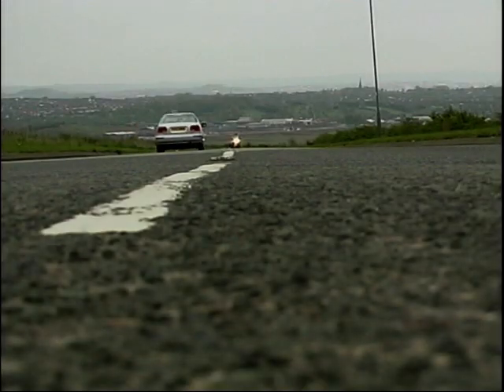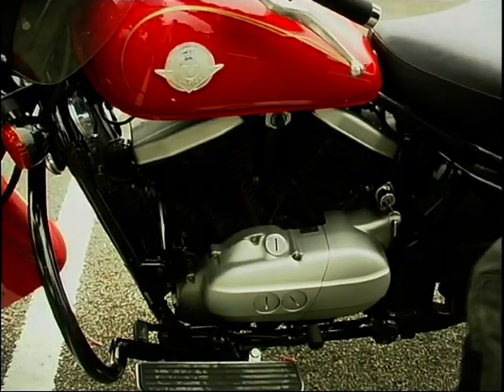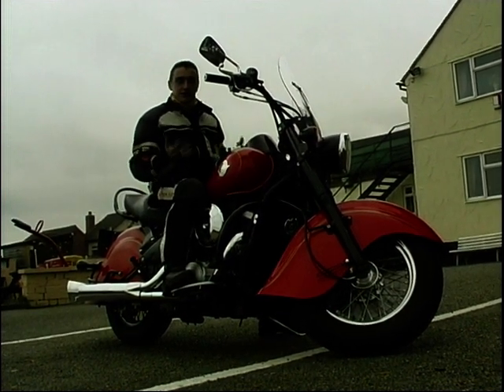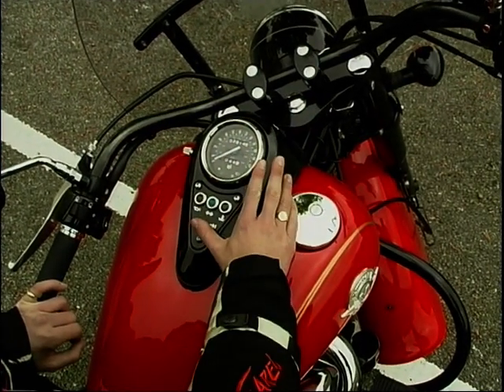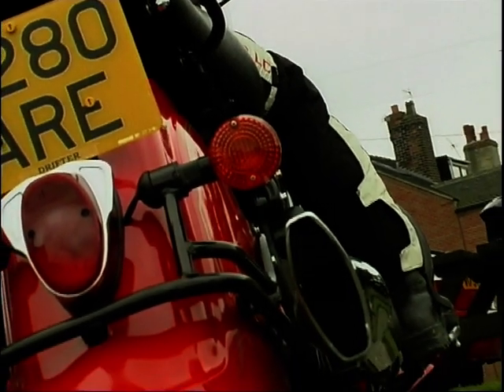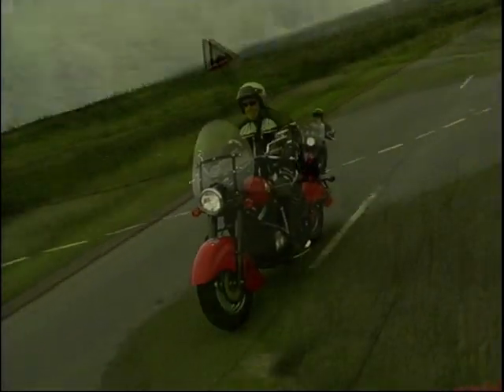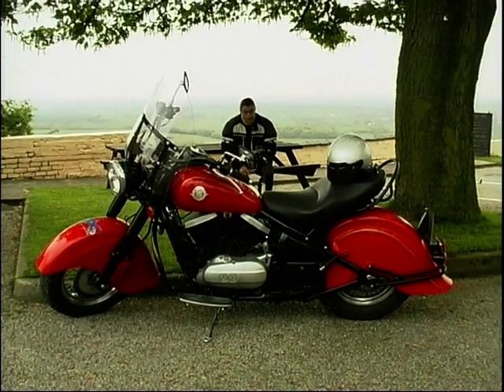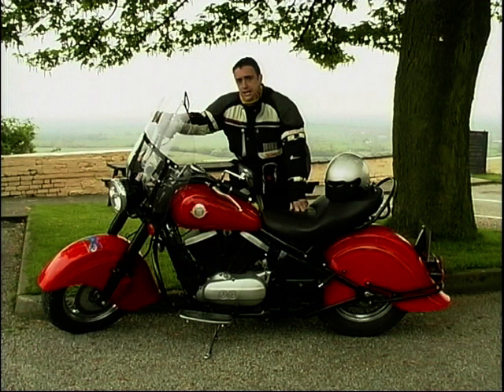Kawasaki Drifter 800 Review - With Richard Hammond (2000)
Richard Hammond meticulously explores the intricacies of the 2000 model Kawasaki Drifter 800, delving into its features, performance, and handling.

The Kawasaki Drifter 800, a throwback to the retro-styled cruiser, takes inspiration from the iconic Harley-Davidson. While it may not match the prestige of its Harley counterpart, the Drifter distinctively offers its own flavor and promises an exceptional riding experience.

Social Media